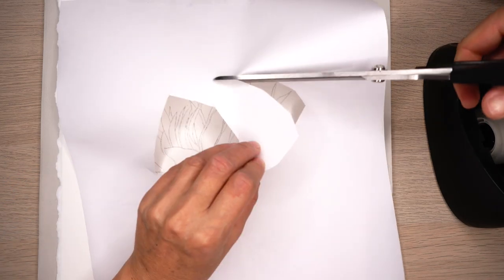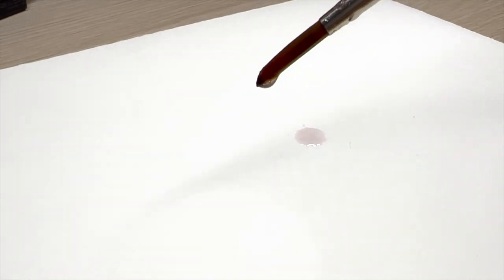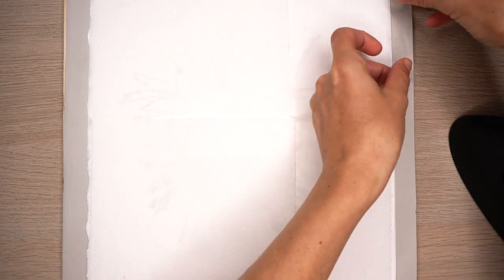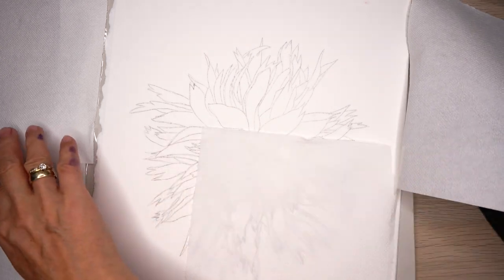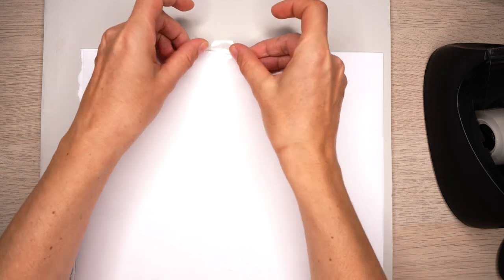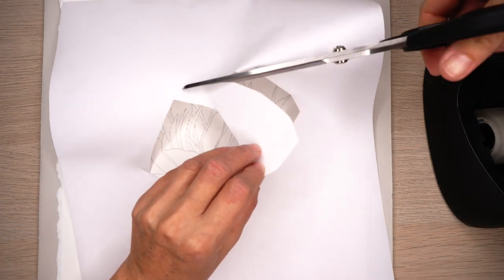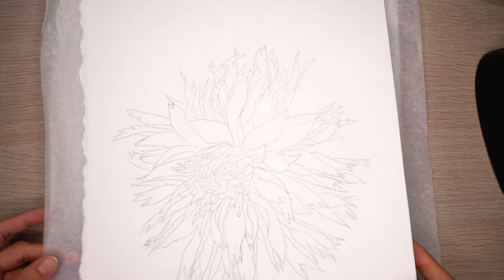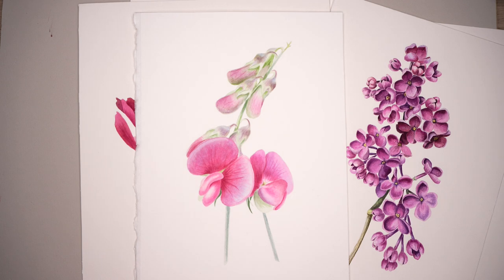Helpful Watercolor Tips and Tricks 🔴 Lesson 6 🔴 Protecting Watercolor Paper from ACCIDENTS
Helpful Watercolor Tips and Tricks, Lesson 6 - Protecting watercolor painting and paper from little accidents like - water drops, brush dropping, graphite dust marks, cat stepping on the painting!!!

You can make suggestions on your main painting issues, will be uploading these Lessons once a week!

- "Lonely River" - Roots and Recognition

               Kristine